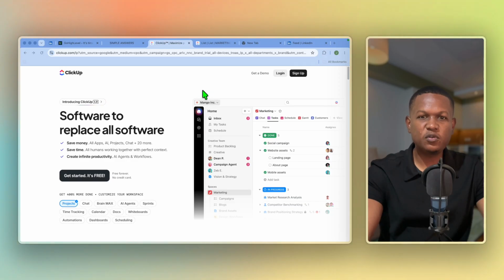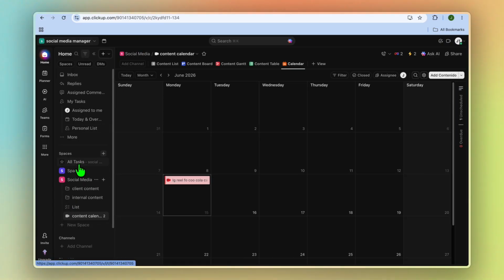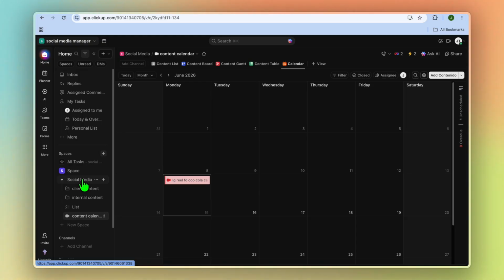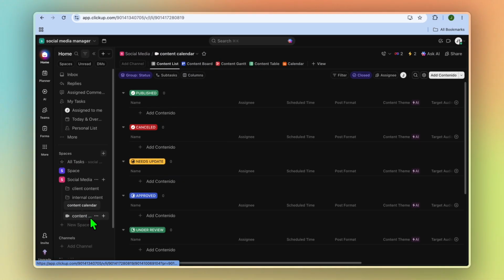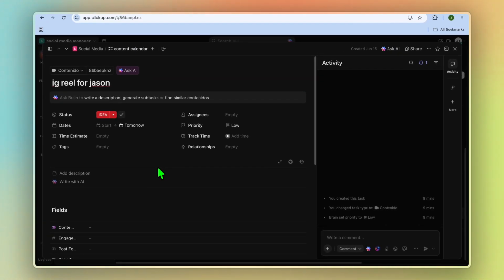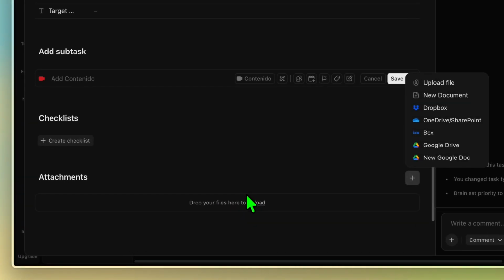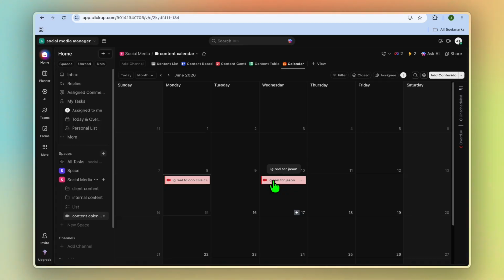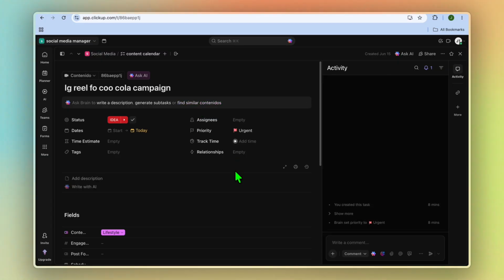HOW TO USE CLICKUP AS A SOCIAL MEDIA MANAGER( BEGINNER FRIENDLY)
If you're a social media manager trying to organize content, track approvals, manage posting schedules, and stay on top of client work, this ClickUp tutorial will show you exactly how to use ClickUp step by step.

In this beginner-friendly tutorial, I’ll show you how to create a simple social media management system inside ClickUp so you can plan content, manage tasks, organize campaigns, and stay productive without feeling overwhelmed.

In this video, you’ll learn:
✔ How to use ClickUp as a social media manager
✔ How to create a social media workspace
✔ How to organize client content and internal content
✔ How to create a content calendar inside ClickUp
✔ How to manage posts, reels, shorts, and stories
✔ How to assign tasks and due dates
✔ How to use custom fields for social media tracking
✔ How to switch to calendar view
✔ How to create dashboards to manage daily tasks
✔ How to upload files and collaborate with teams

Why social media managers use ClickUp:
✅ Organize content in one place
✅ Track approvals & posting status
✅ Manage multiple clients easily
✅ Plan Instagram, TikTok, YouTube & Facebook content
✅ Stay on top of deadlines
✅ Collaborate with teams & clients
✅ Reduce content chaos

This setup works great for:

* Freelance social media managers
* Content creators
* Marketing agencies
* YouTubers
* Instagram managers
* TikTok managers
* Small business marketing teams

* ClickUp tutorials
* Social media management tools
* Productivity software
* Content planning systems
* Workflow automation
* Marketing tools for creators & agencies